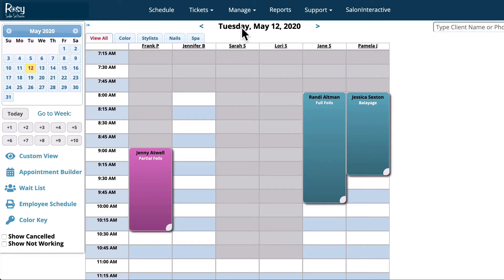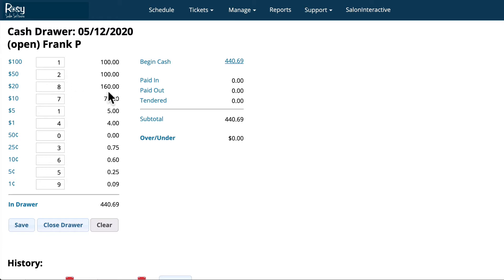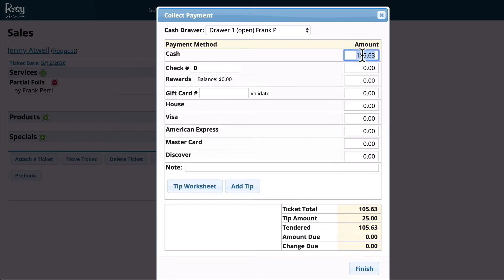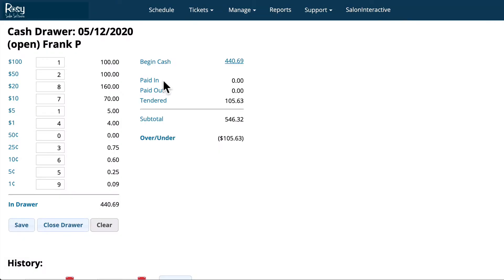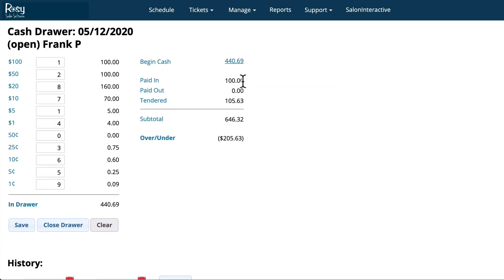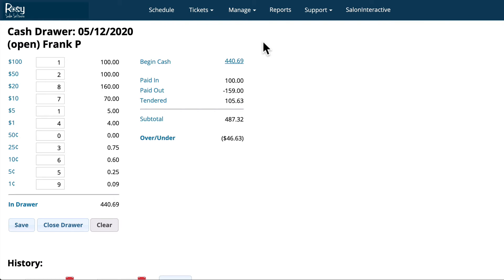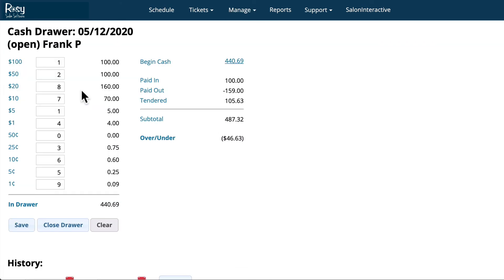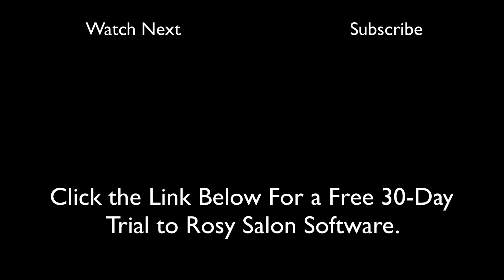Salon Software Cash Drawer Tutorial - Rosy Salon Software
to learn more about how to GET NEW CLIENTS every day in your salon or spa business using the internet.
In this video, I show you how to balance the cash drawer in Rosy. If you have it set up properly, the software should do the math for you so that you balance with no problems at the end of the day.

We have been using Rosy Salon Software for 10 years, and will continue as long as we are in business! Rosy offers a comprehensive salon management system in the cloud, so you can use it on any Mac, PC or smart phone in the world. You could literally schedule appointments for your salon while on vacation in Cabo! Trust me, I have actually done it!

One of the best features, is online client scheduling. That's right, Rosy allows your clients to schedule their appointments straight from your salon website. This is really helpful because it means that clients can create their own appointments anytime of day or night. They are no longer limited to book appointments during salon hours. The salon software does it for you!

Rosy also makes salon client communication a breeze. Automated emails and text messages are sent out to your clients to confirm their appointments which really cuts back on no-shows, which is money in the bank. You can also schedule automated emails to be sent out after a client's first visit, or on their Birthday. Rosy also communicates with your employees, letting them know if they get any last minute appointments.

Finally, Rosy is able to manage your salon inventory and create reports of sales, purchase orders, and client retention. This salon software is very reasonably priced.

I would highly recommend Rosy Salon Software to any salon owner or independent stylist to manage their business, and streamline the process.

Salon Software Cash Drawer